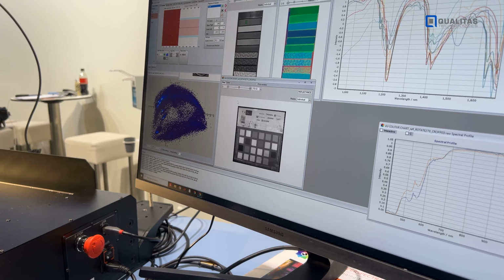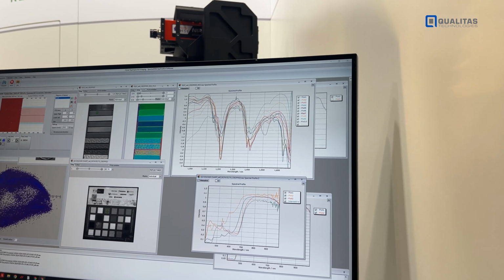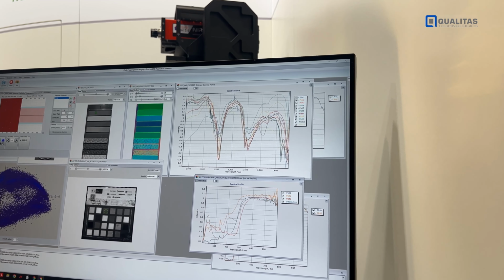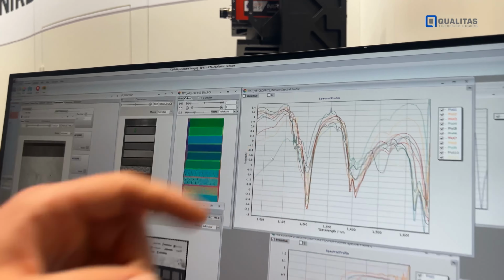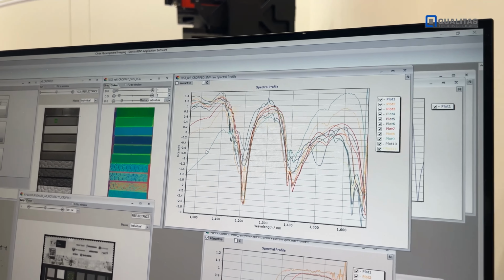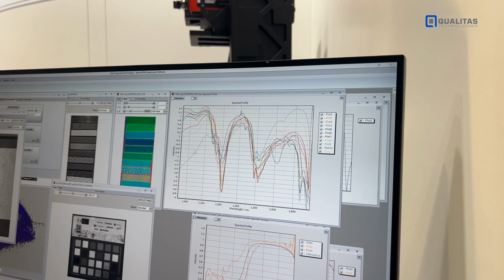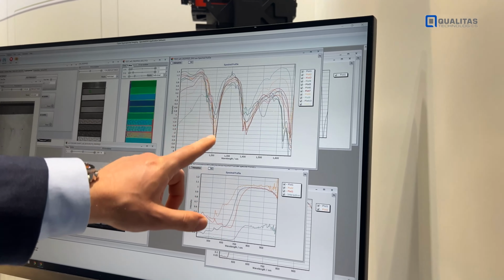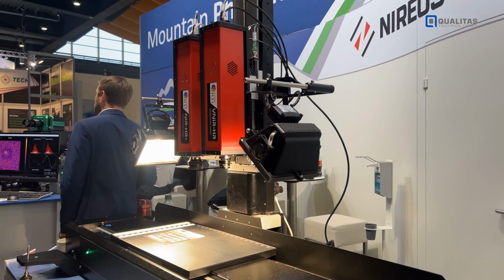ClydeHSI’s Hyperspectral Imaging Systems: Precision in Color and Chemical Analysis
In Stuttgart, Raghava Kashyapa connected with Jon Danskin from ClydeHSI to discuss their hyperspectral imaging systems, which offer exceptional accuracy in color differentiation and chemical composition analysis. ClydeHSI’s technology is ideally suited for India’s recycling and material processing industries, where precise material identification is essential.

Key Highlights: ClydeHSI’s hyperspectral systems cover a broad spectral range, from visible to SWIR, allowing for highly detailed analysis of materials based on color and composition. This technology is invaluable for identifying and sorting materials in industries where quality and purity matter.

In this video, discover:

The high spectral resolution of ClydeHSI’s cameras for precise color and chemical differentiation
Applications in recycling, food processing, and material identification
The ability to capture and analyze hundreds of wavelength data points, offering photorealistic imaging
Explore how ClydeHSI’s hyperspectral imaging systems could support India’s quality control and material inspection needs.